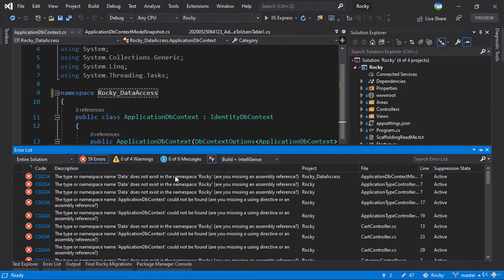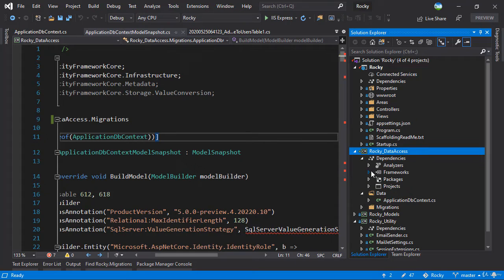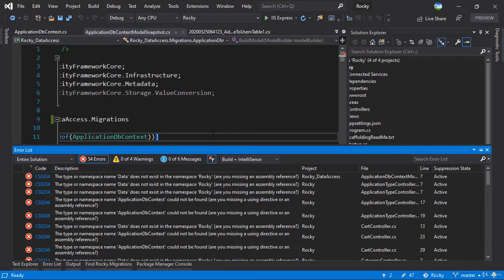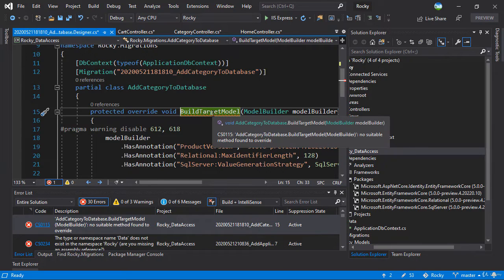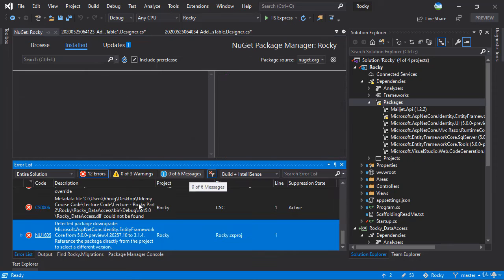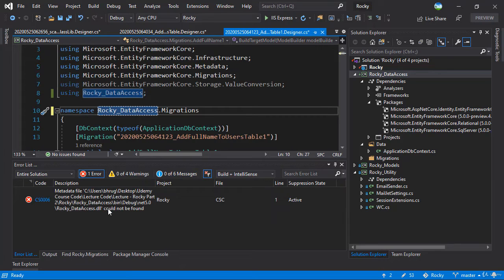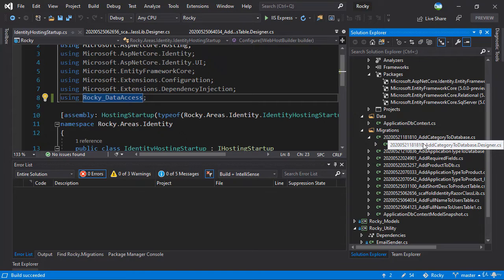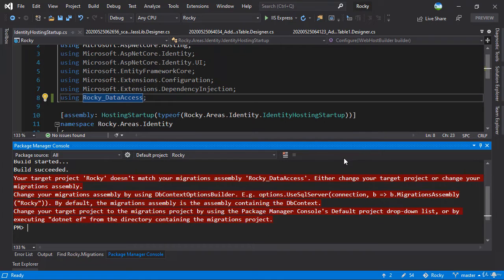6 Separating out Data Layer Part 2